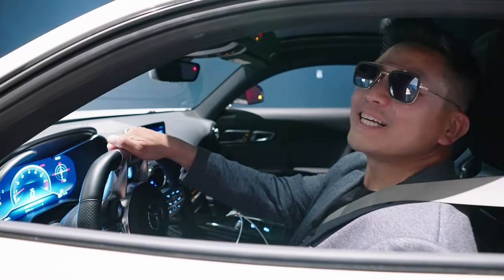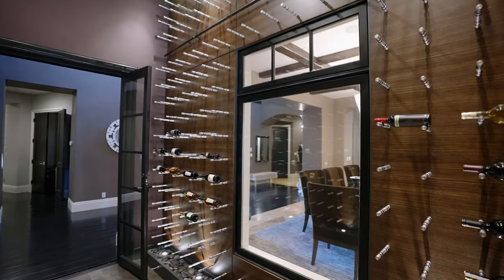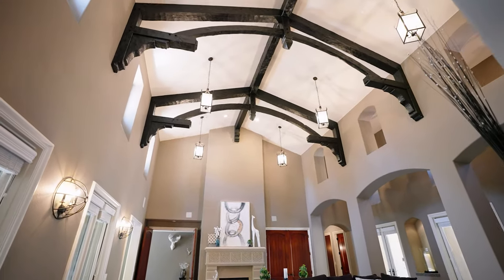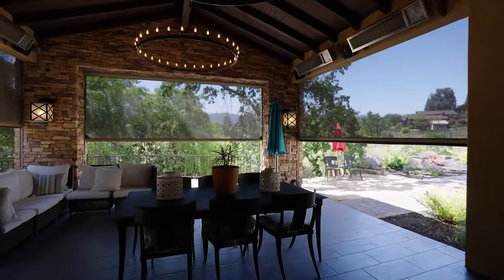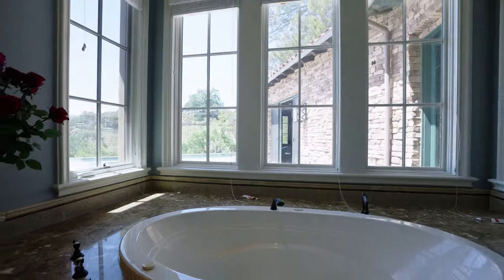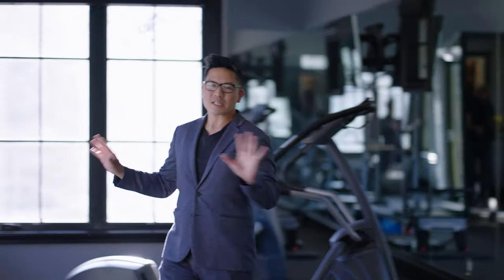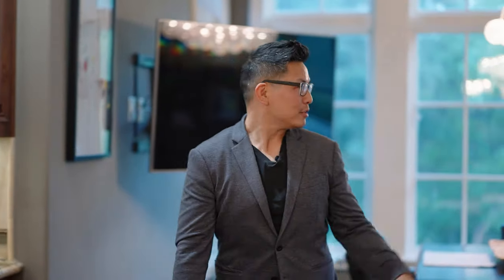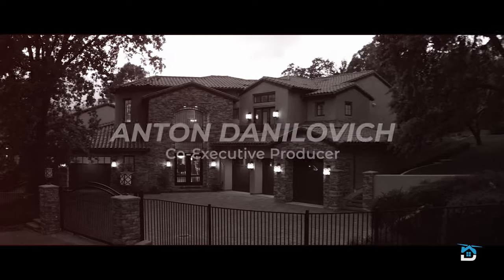A Collector’s Mansion at 640 El Pintado Rd, Danville, California (8K)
If you’re a collector, you got to have a lot of space for your precious collections. Whether you’re collecting cars or wine, this place at 640 El Pintado Road, Danville, California, is undoubtedly the best home for you!

Once you enter the foyer, it will leave you SPEECHLESS. You will be greeted by a dramatic staircase that circles around the iconic 2-story long crystal chandelier. Behind the hall is a dining room with two doors leading to the courtyard and a wine collector’s room enclosed in glass.

If you are a car enthusiast or collector, you will surely enjoy the luxury car viewing lounge. The lounge is also enclosed by glass, with the view of a car turntable on the outside where you can admire your lux collection.

The fun does not stop there. The lounge also has a wet bar for occasional drinking and a passage towards a secret room. The room can be used for different purposes, like a bedroom, art studio, panic room, or an in-laws suite.

Relax in the tranquil and peaceful enclosed courtyard that’s perfect for lounging, movie night, or al fresco dining.

The living room boasts its stunning cathedral ceilings and five French doors that you can fling open to enjoy that classic California living, indoor-outdoor vibe. It also has a fireplace, another secret door to the wet bar, and a full bar with the view of the lanai.

Speaking of lanai, the outdoor terrace is another perfect spot to host an al fresco dining experience. It has a distinct view of the lush greenery, and high ceilings bolted with two massive chandeliers. This area also has automatic shades to allow the breeze to come in and out while enjoying barbecues with family, friends, or guests on the Fourth of July.

If you are a sports fan, you will love the family room. It is a rumpus area that’s excellent to watch sports or movies. Definitely a great place to entertain guests for sports night.

Another highlight of this property is its private executive office. The office is the perfect Zoom room or work-from-home space with its bolted ceilings, fireplace, and double doors that give you access to the yard. Adjacent to this room is the main primary suite.

Get that 5-star hotel feel with this elegant primary suite surrounded by multiple windows, comfort ceilings, fireplace, French doors that open out to the yard, and a chic chandelier. The suite also has a bathroom en suite with a jacuzzi that overlooks the infinity pool, a shower area, two sinks for his and hers, vanities, and two walk-in closets.

Adjacent to the primary suite is its own private gym with huge mirrors, bolted ceilings, recessed lights, and speakers. The gym also has a bathroom to refresh yourself after activities and sliding doors to the backyard infinity pool with a perfect view.

We’re not done yet! This property is over 10,000 square feet and has two upstairs wings. The first wing has an en suite with a balcony, a huge movie room, and a room that can be converted to a recreational room, loft, or office that’s ideal for work-from-home.

This house is made for entertaining. The expansive kitchen has a huge island counter, seamless fridge, 6-burner gas stove, a big breakfast nook, multiple storage areas, and easy access to the main dining room through the butler’s pantry.

The second upstairs wing has two additional bedrooms en suite and another one with a balcony overlooking the courtyard.

Impress your family and friends and experience the luxurious living with this property situated at 640

Music licensed at Soundstripe.com